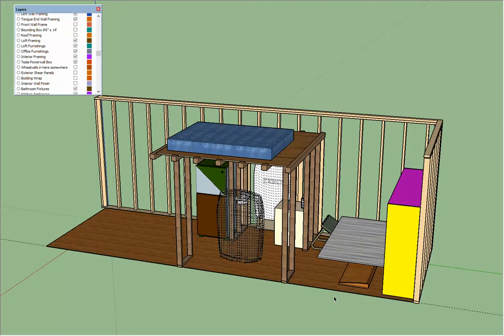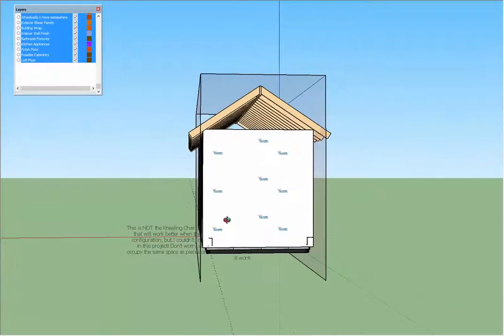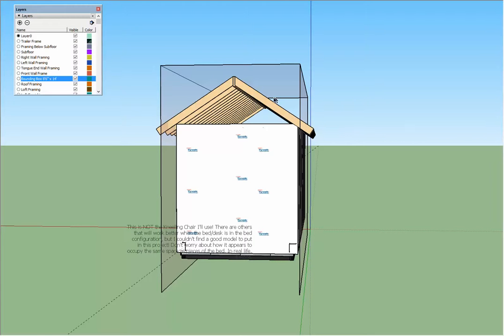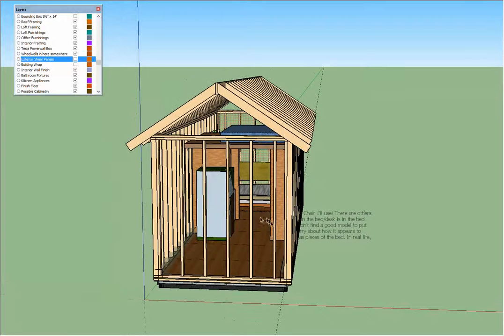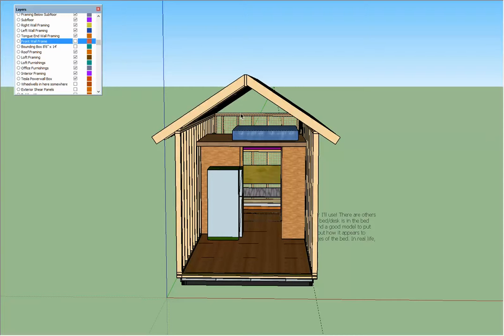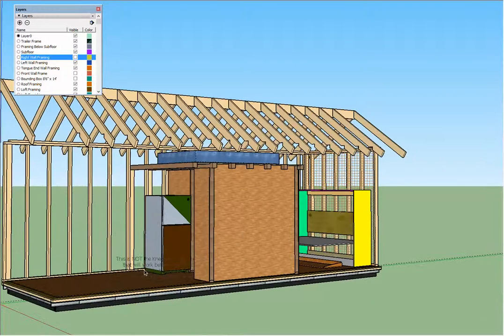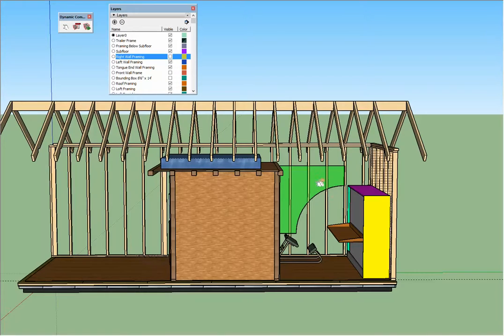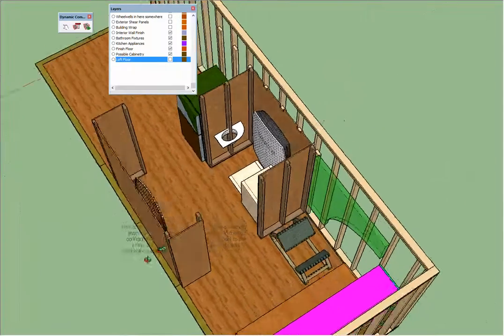My Tiny Home Design Progress as of 3 Jan 2016